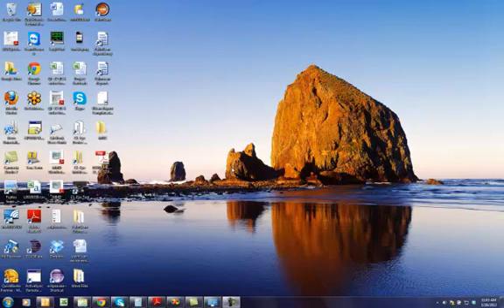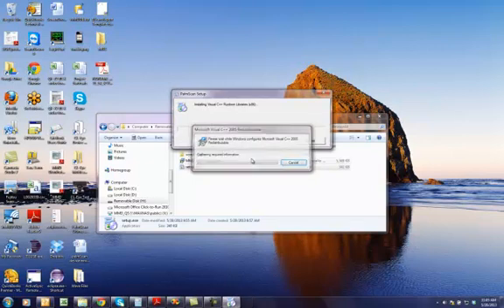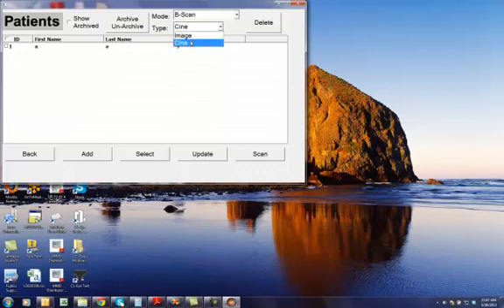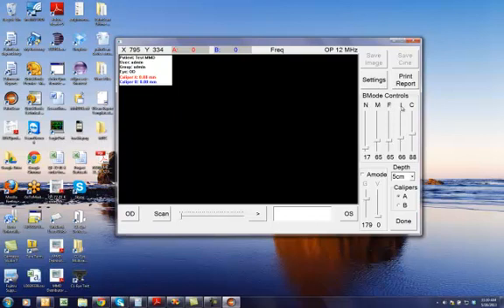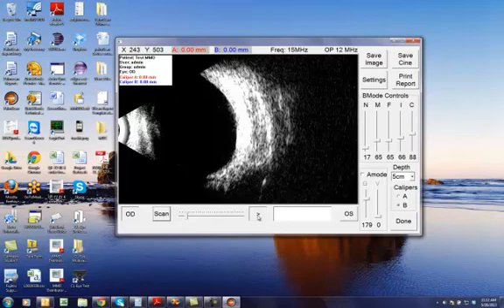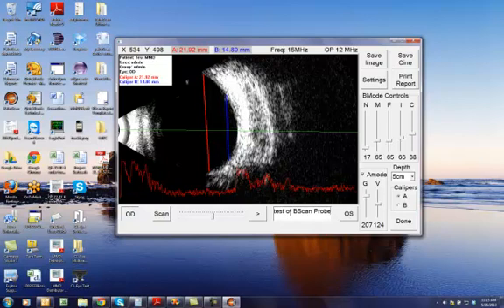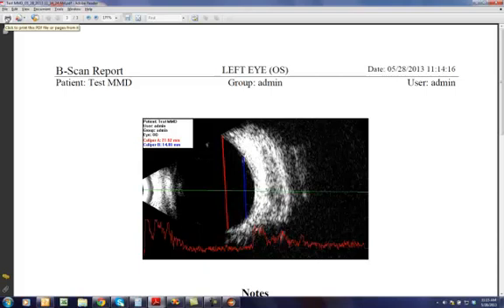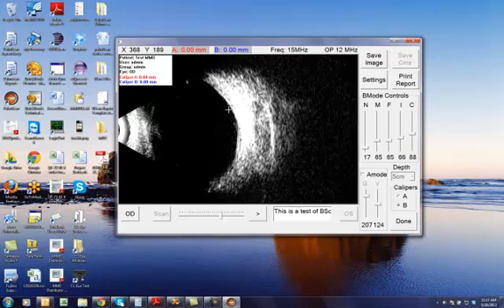Tutorial for Mobile B-Scan from Micro Medical Devices, Inc.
The new software for MMD's Mobile B-Scan provides its users with many new features such as Amode graph display and storage, automated PDF report printing, full patient database for storing, archiving and accessing movies and images and more.